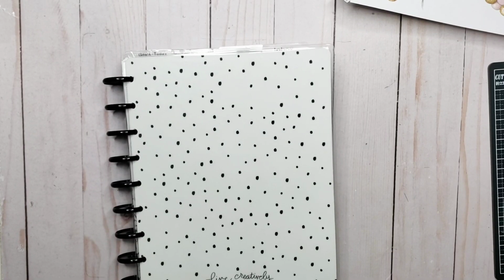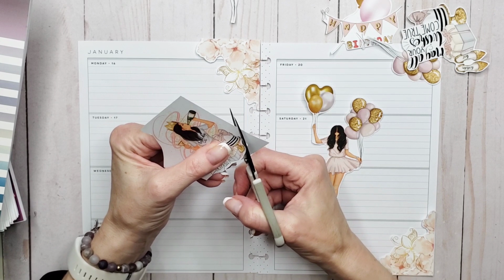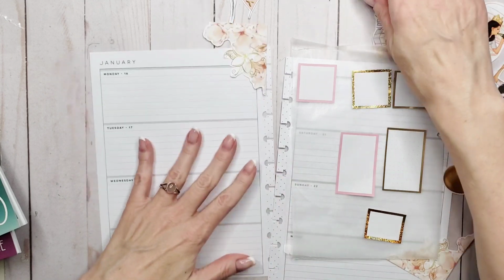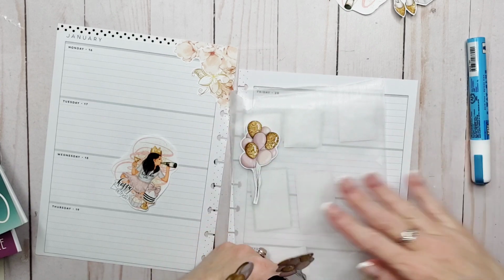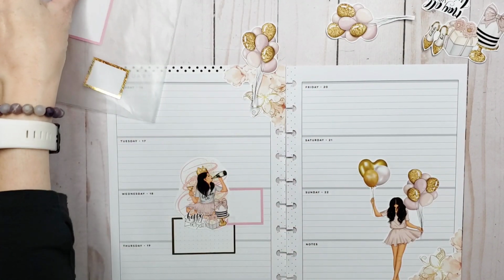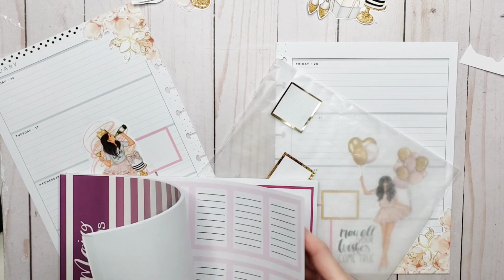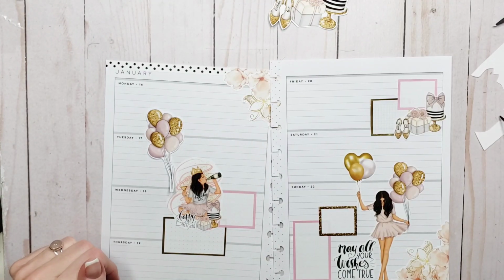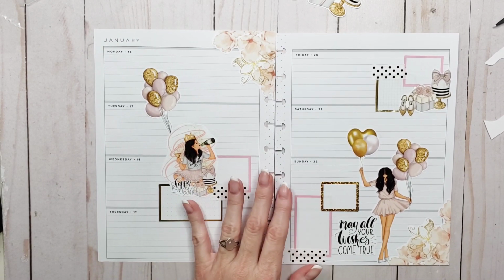BIRTHDAY | HAPPY PLANNER HORIZONTAL PLAN WITH ME | CANVA STICKERS|ETSY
Hello planner peeps!
In today's Happy Planner horizontal plan with me,  I've created a fun. celebratory birthday spread. I grabbed this artwork off of Etsy and used Canva to create the stickers. I love the way it came out!

Polka Dot Washi
HP 32lb Paper
Cropadile Punch CAN
Tombow Correction Tape
Tombow Correction Tape CAN
Unibal Signo White Gel Pen
Uniball Signo White Gel Pen CAN
Precision Tweezers
Precision Tweezers CAN
Cutterbee Scissors
Cutterbee Scissors CAN
Clear Acrylic Ruler
Clear Acrylic Ruler CAN